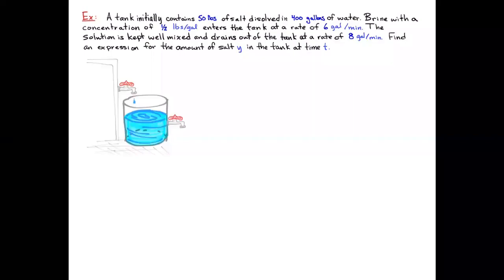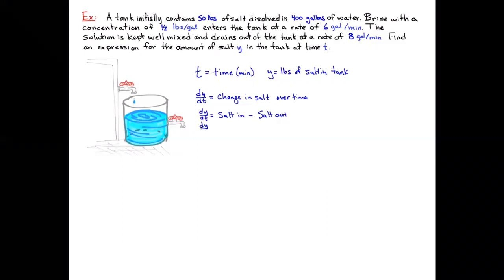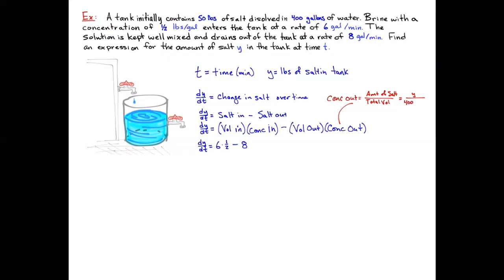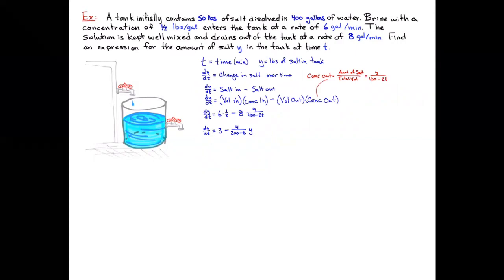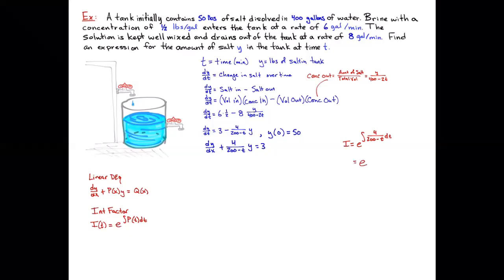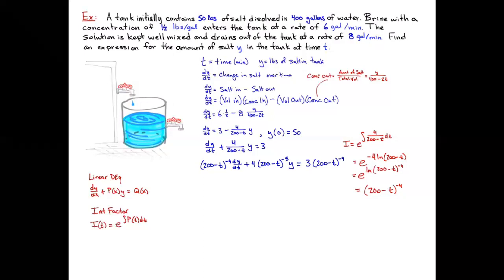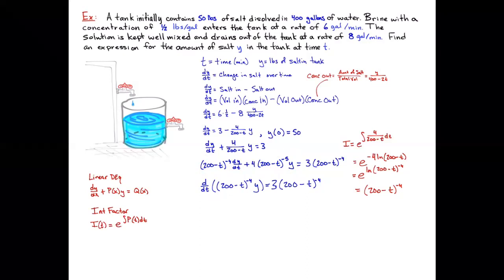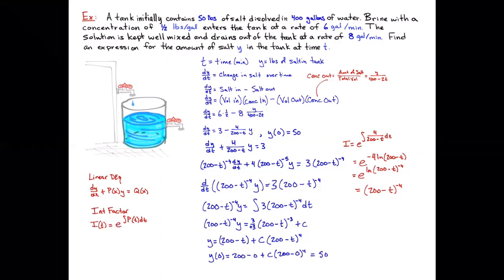Wk 15 Final Exam Review: Mixing Problem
Setting up and solving a mixing problem using a linear differential equation and initial value..